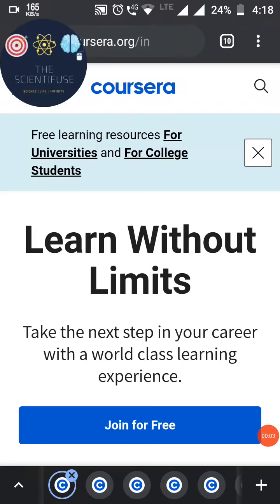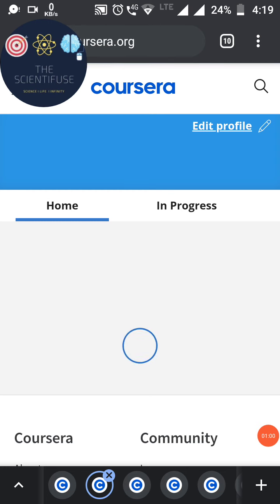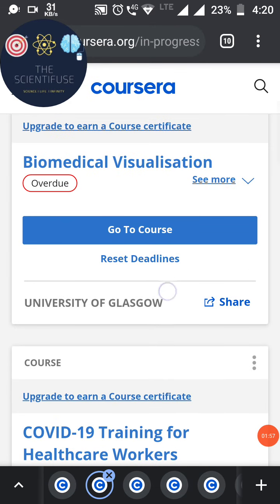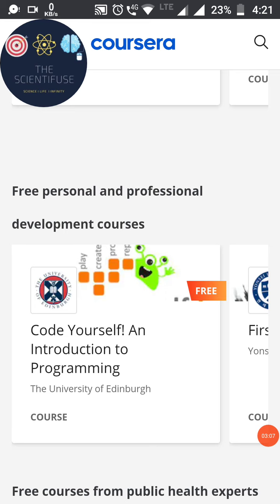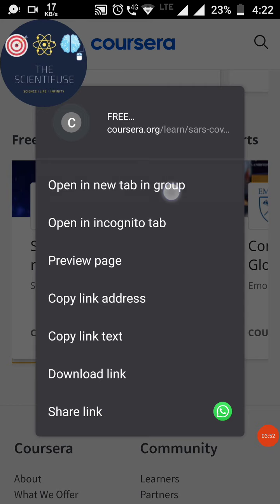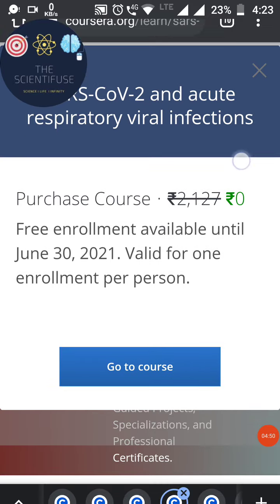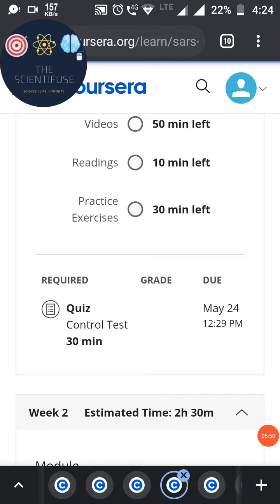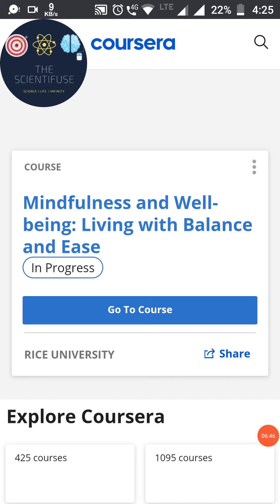How to use Coursera ?